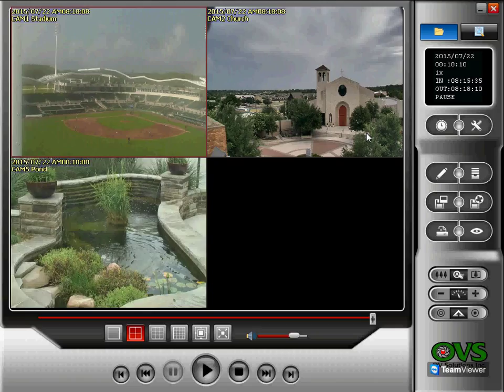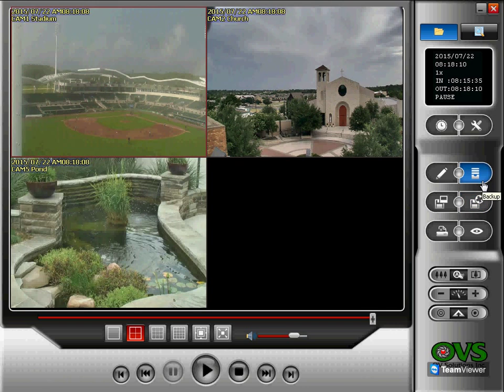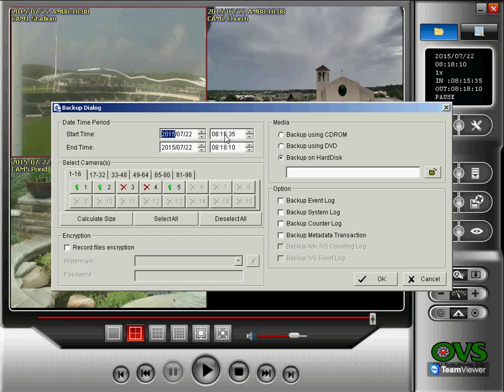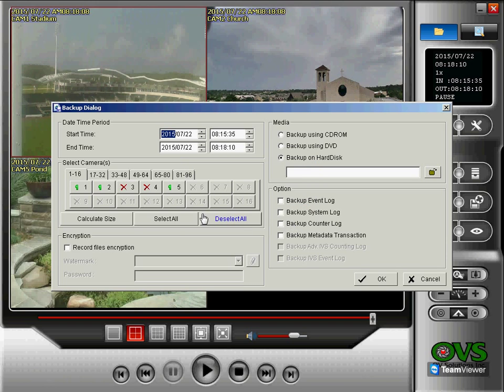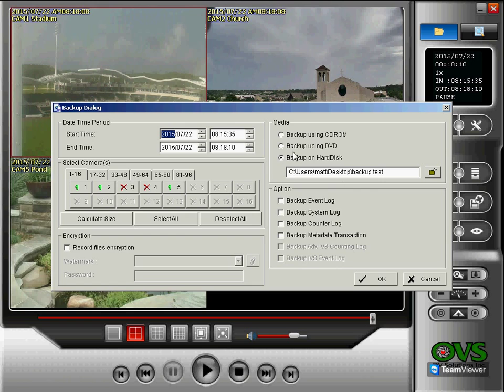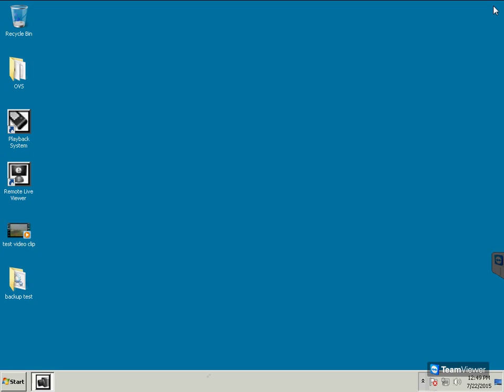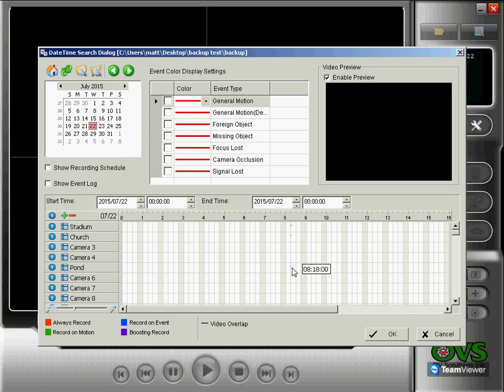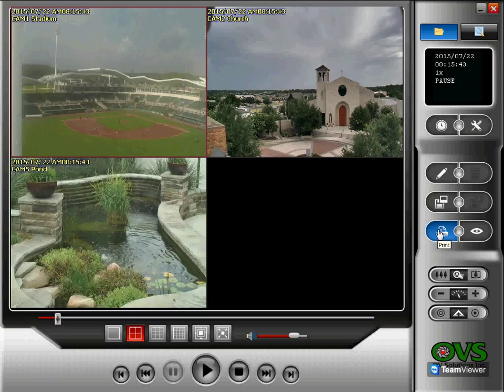OVS Playback - Backup Multiple Cameras Demo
How to back up multiple cameras from an OVS recorder using remote playback client.